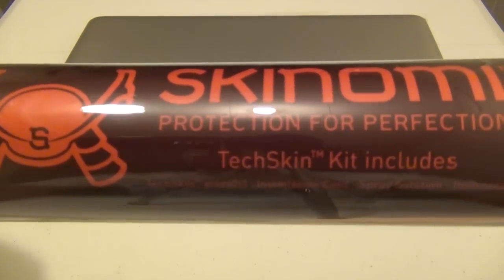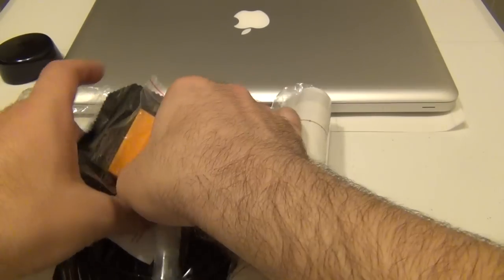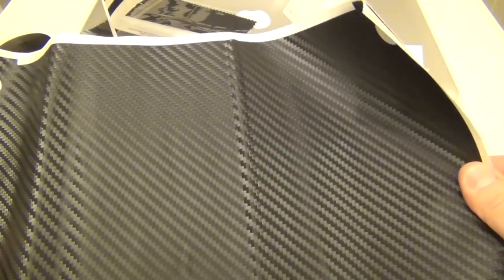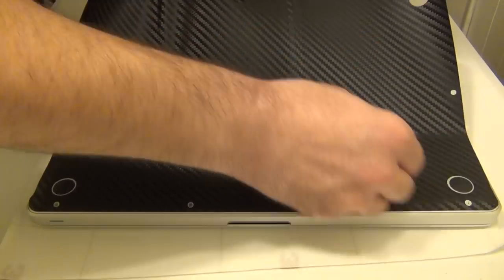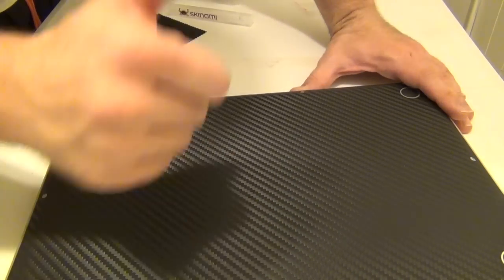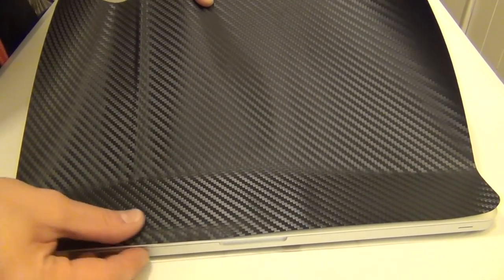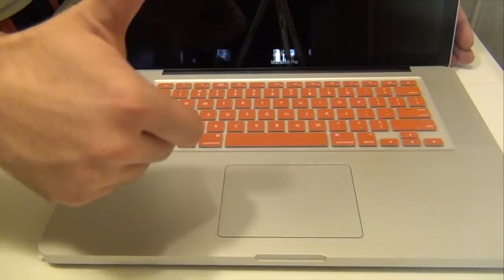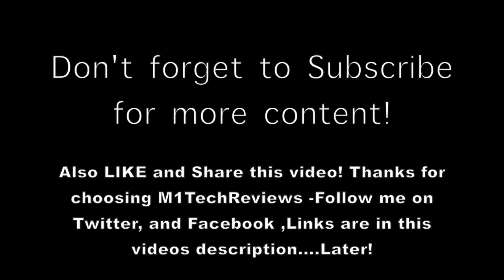Skinomi Carbon fiber Macbook pro 15' skin Unboxing and installation